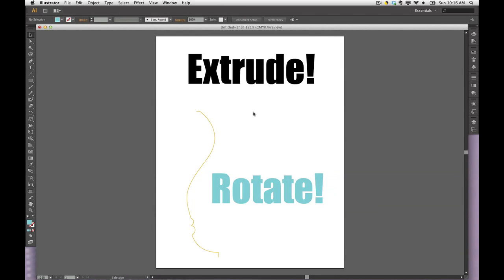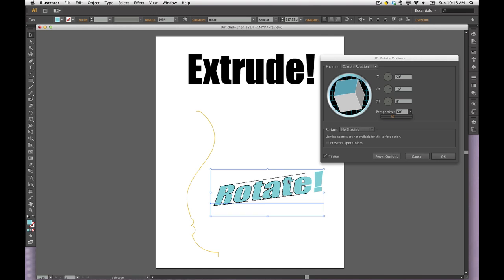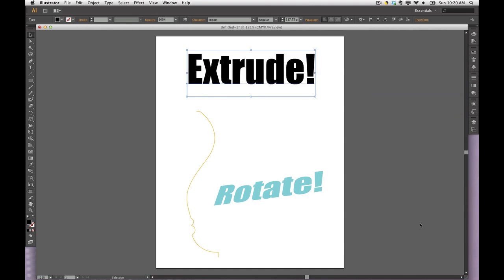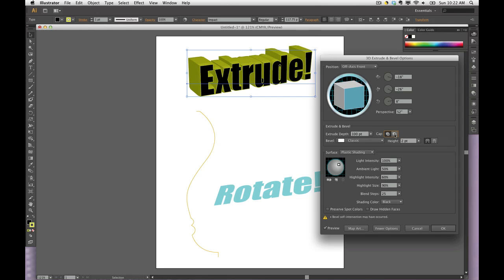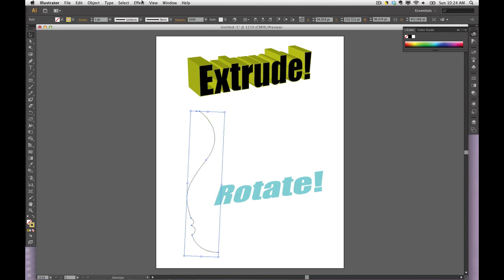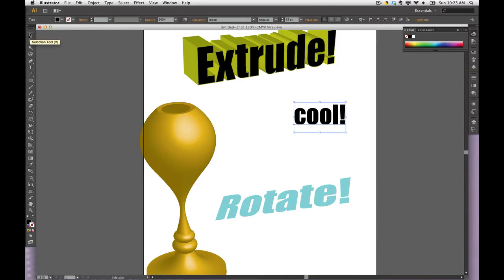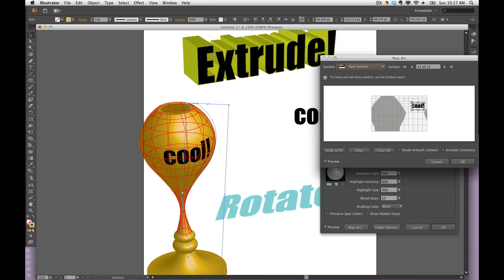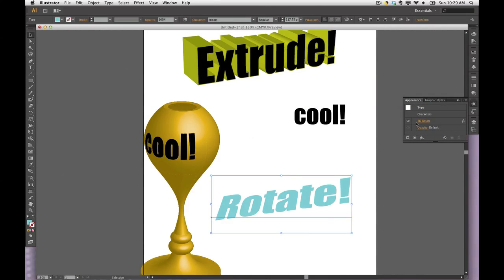Illustrator (CS and greater): 3D Effects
A quick overview of Illustrator's 3D capabilities (not including Perspective Grid).